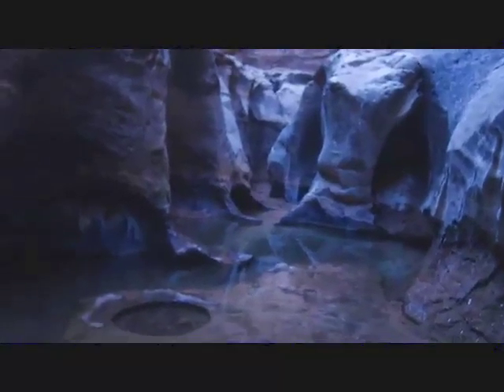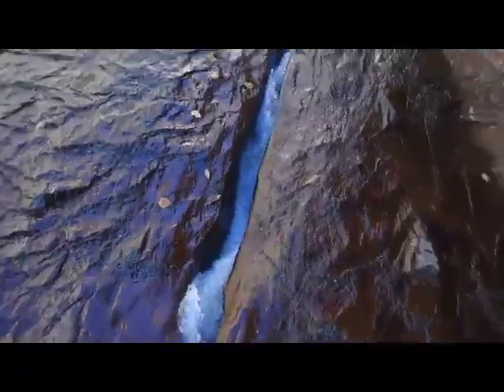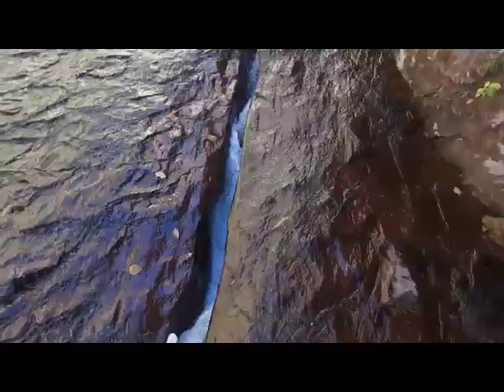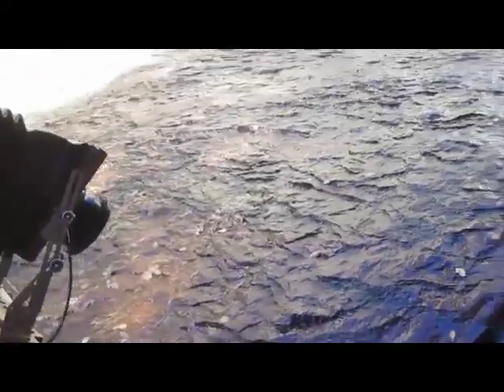Ben Horne Photography: Zion National Park Subway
A quick video recap from my day at Subway @ Zion National Park.  This was recorded on November 2, 2009.